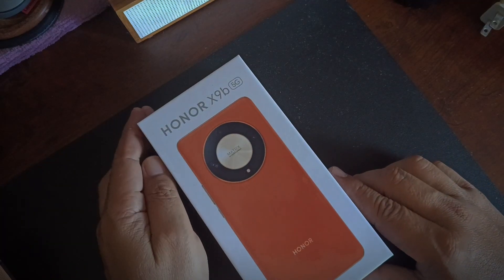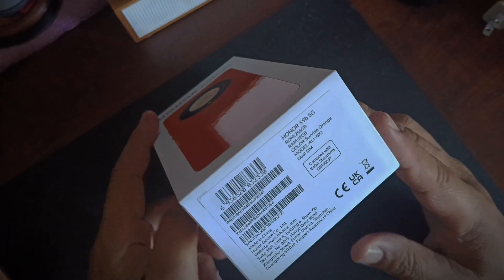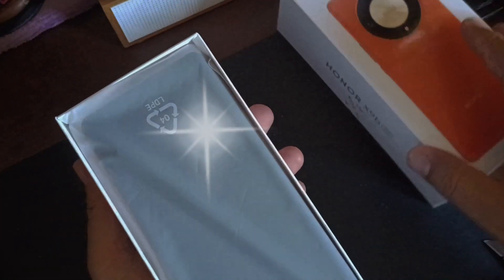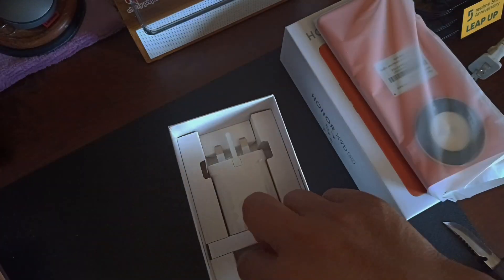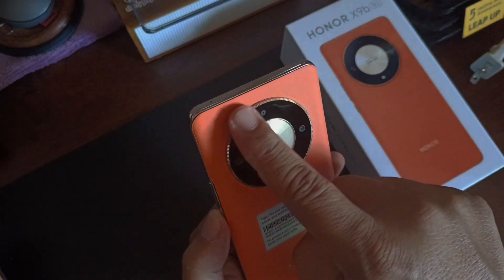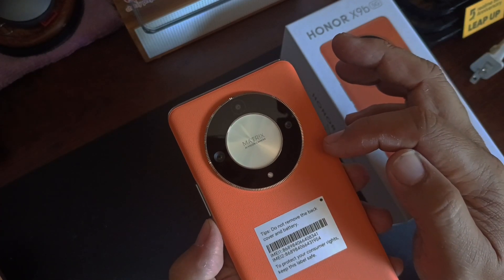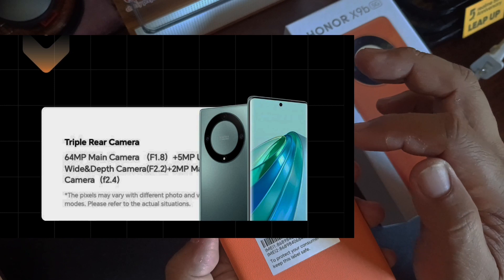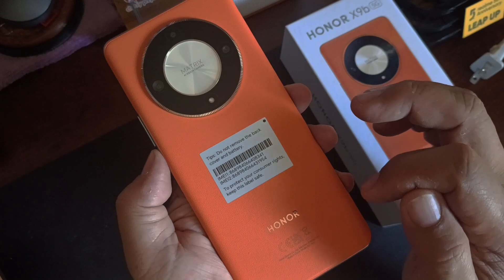Honor X9b Drop Test - All-Angle Ultra-Tough